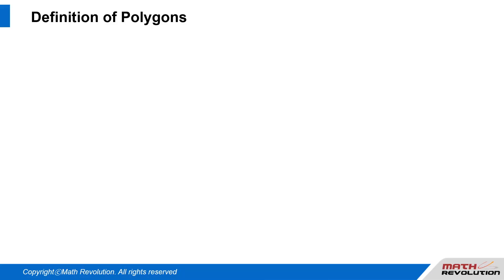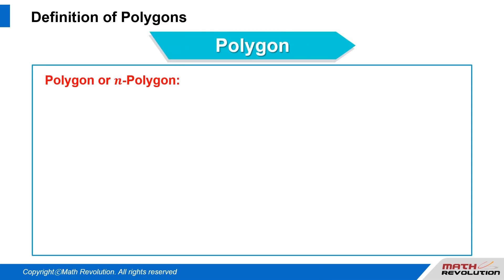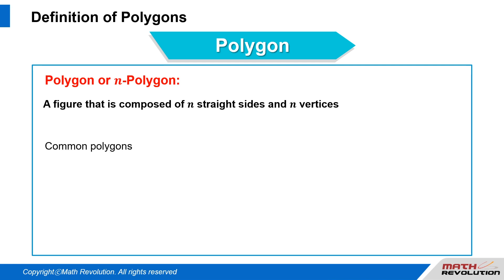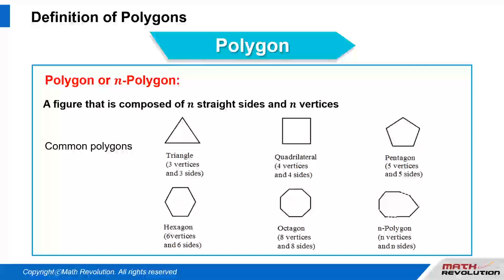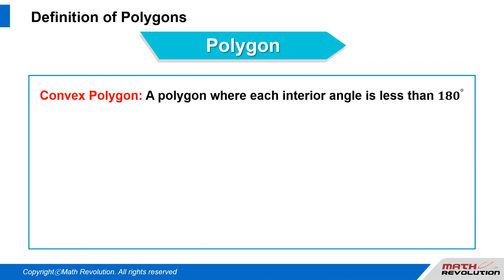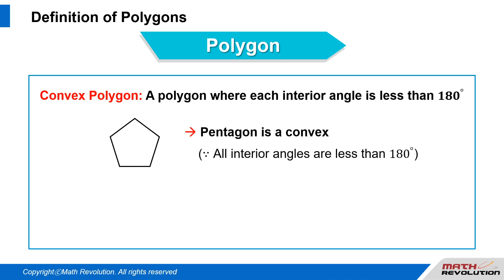Q18. Definition of Polygons